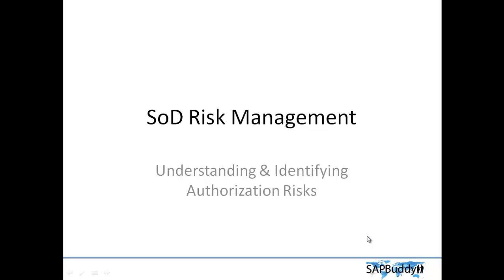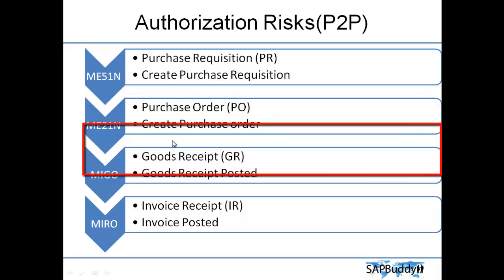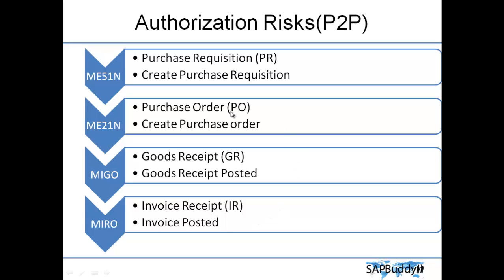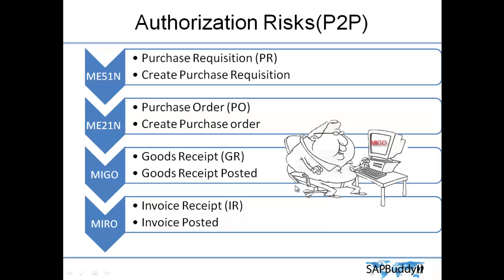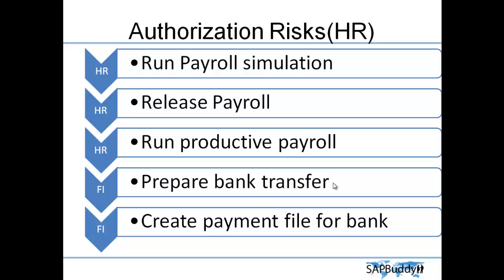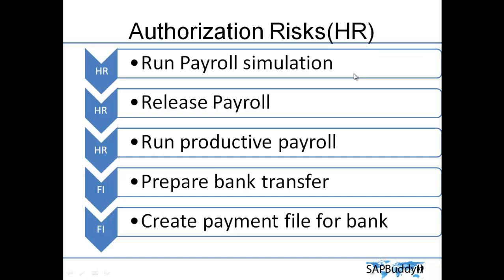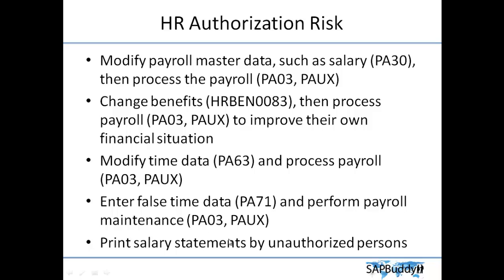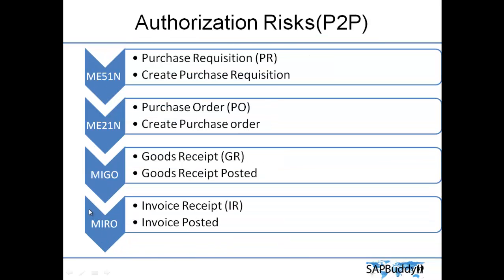Segregation of Duties -- SoD - SAPGRC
SAP GRC Online course by SAPBuddy

- 30 day money back guarantee!
- Lifetime Access. No Limits!
- iPhone, iPad and Android Accessibility

Please contact the trainer for discount
"training (('at')) sapbuddy ((.)) com"